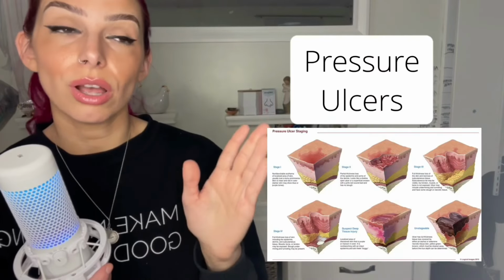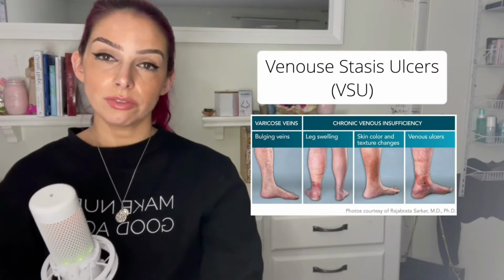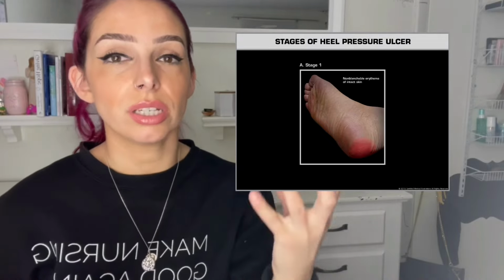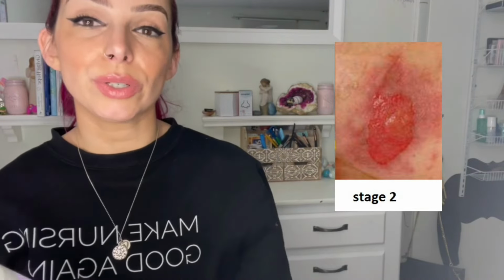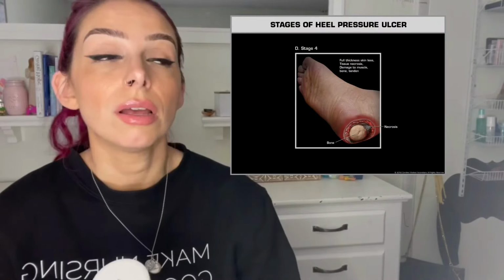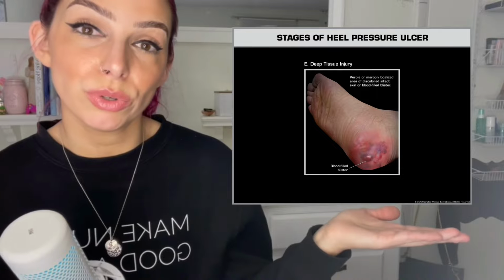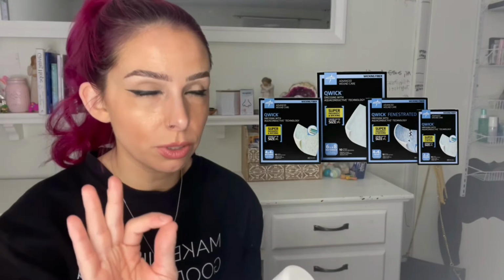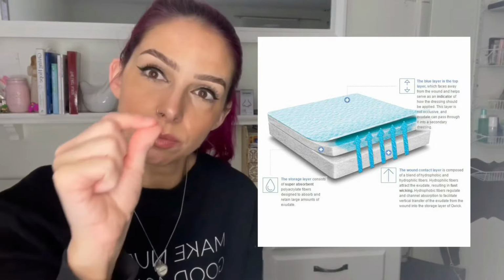WOUND CARE AND THE HOSPICE PATIENT PT.1 | HOSPICE NURSE ALLIE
In pt.1 I discuss the common types of wounds I find in my work as a hospice nurse, the treatments, and also (of course) prevention.

AMAZON STOREFRONT